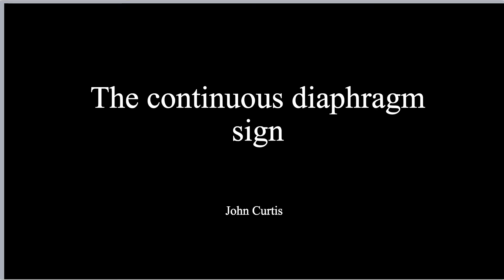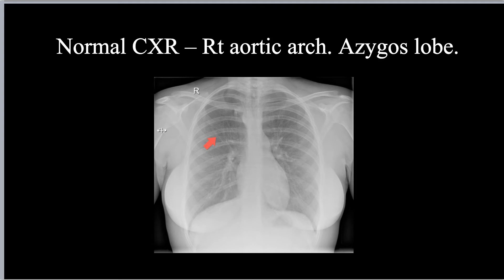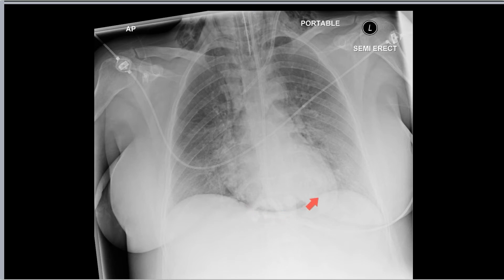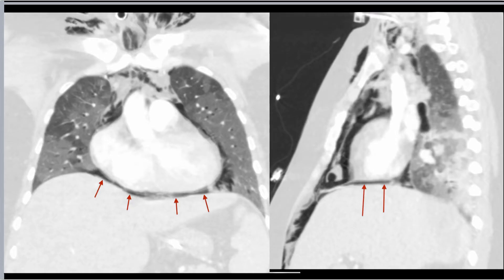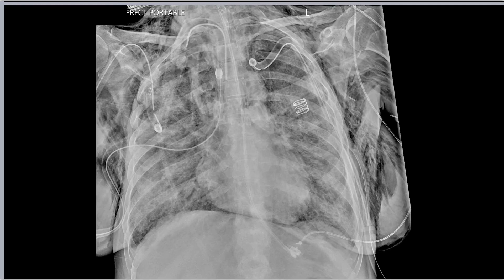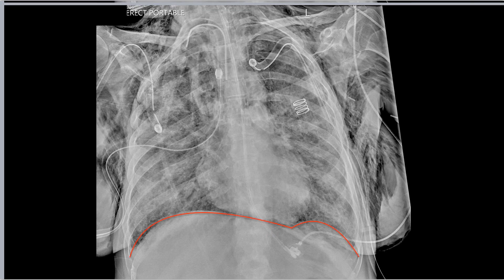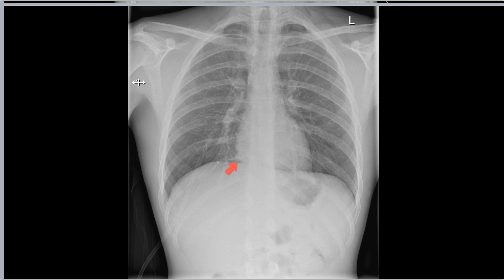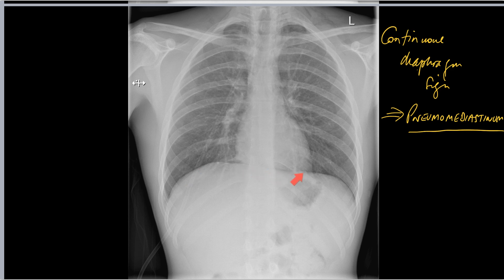The continuous diaphragm sign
The 'continuous diaphragm' sign is a sign of pneumomediastinum. This video explains its appearance and significance.